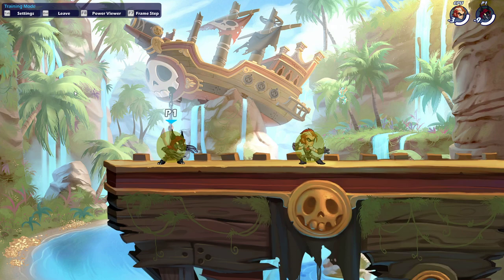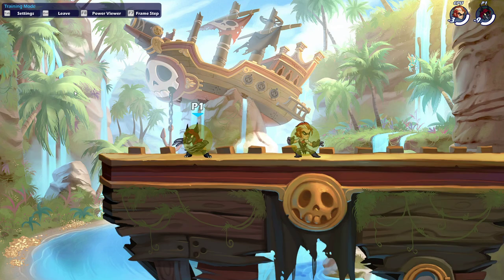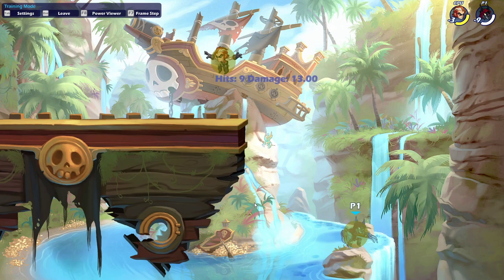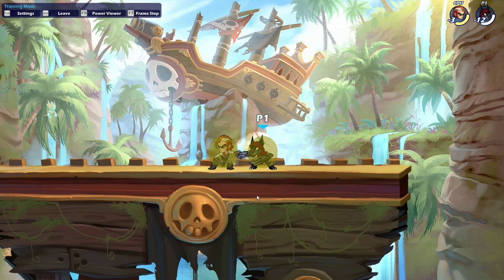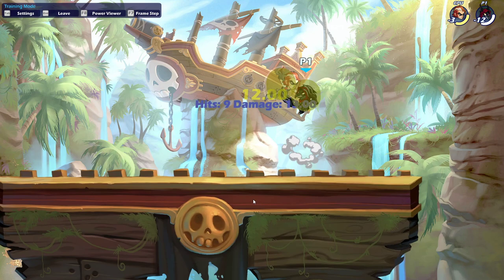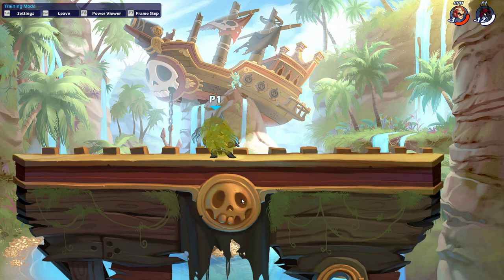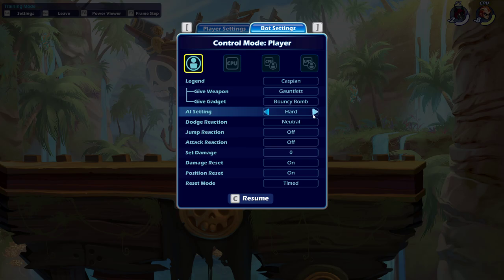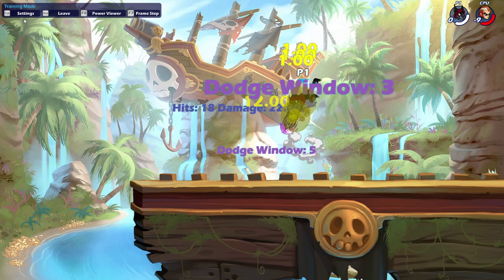Advanced Katar Combos/Strings + (Infinite Katar Loop)